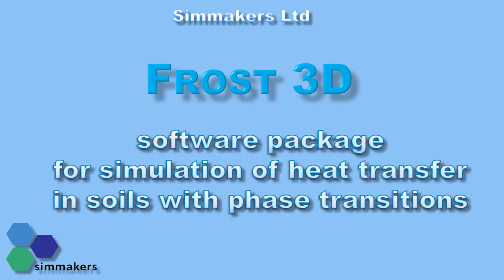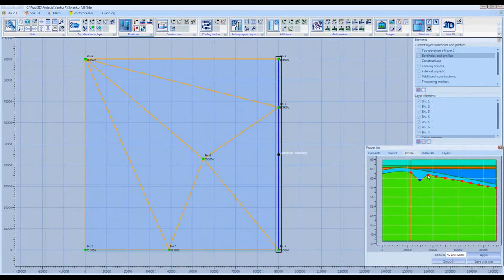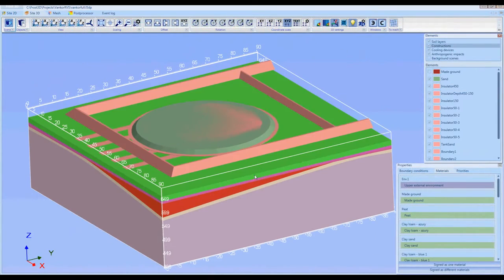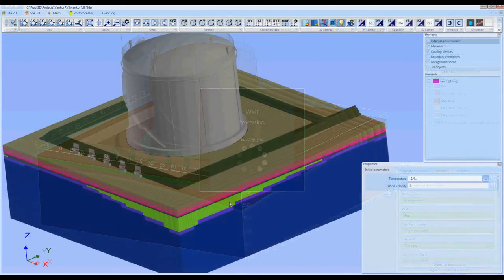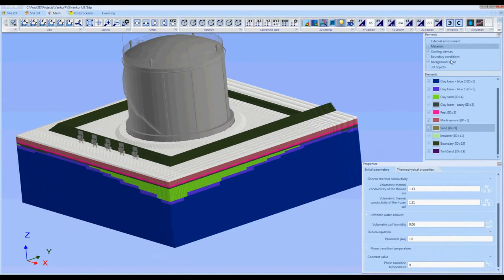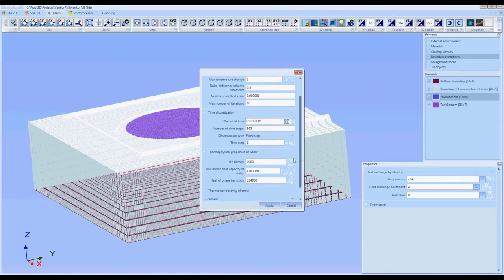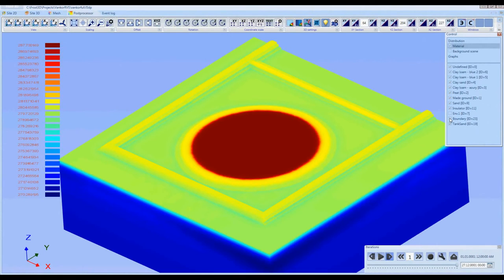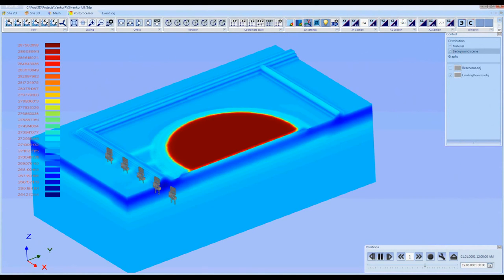Simulation of Ground Freezing and Thawing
The Frost 3D software allows one to get scientifically-based predictions of permafrost soil thermal modes with the thermal influence of buildings and operation of various cooling devices.

The software includes the fastest and the most precise numerical solver of heat transfer problems with phase transitions.

Numerical solver is:
10 times faster than ANSYS Thermal, ANSYS Fluent и ANSYS CFX.
30 times faster than COMSOL.
100 times faster than DEFORM-HT.